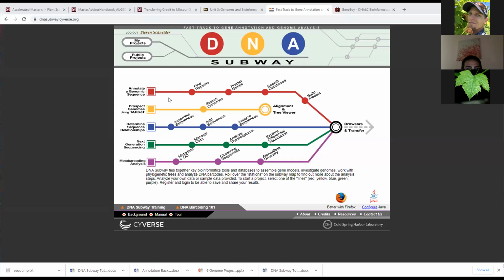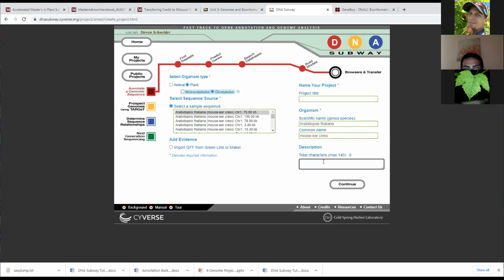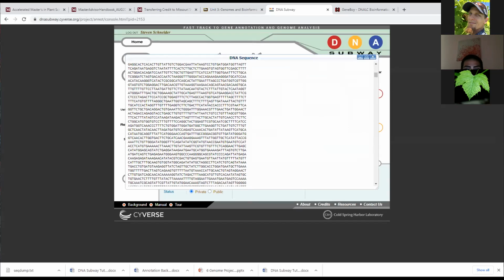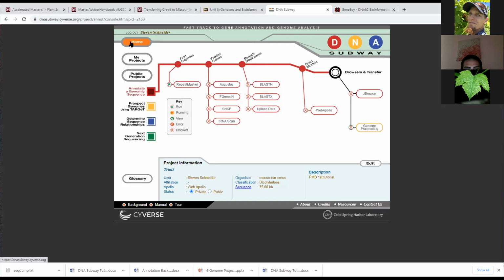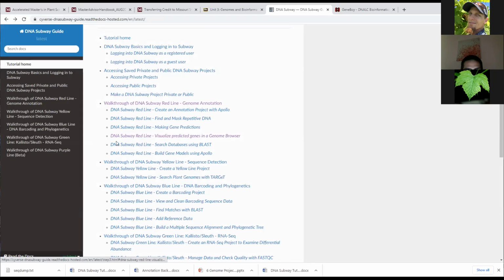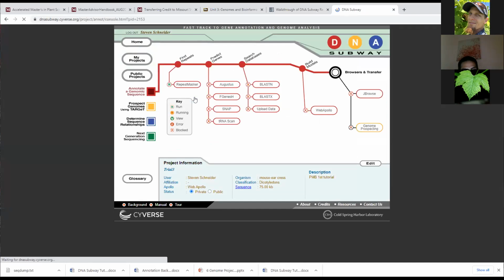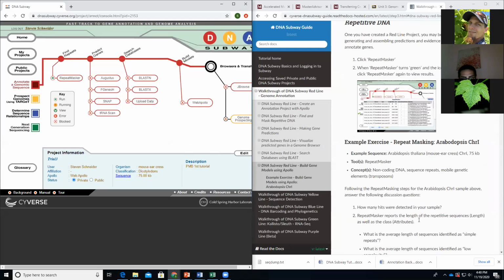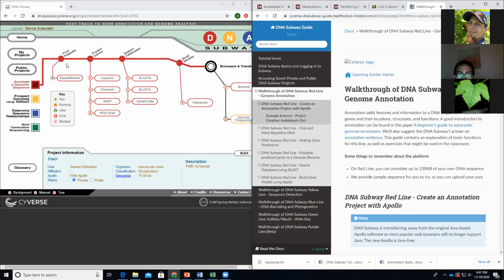DNA Subway: getting started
This is the second part of first class on Bioinformatics.